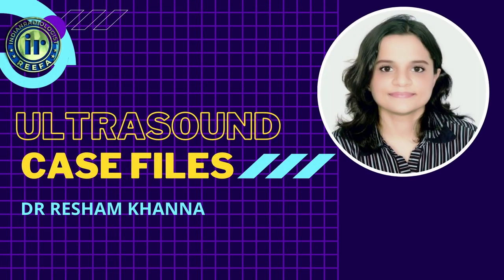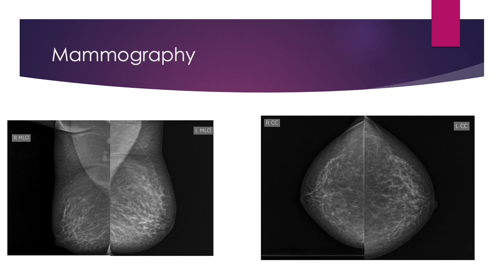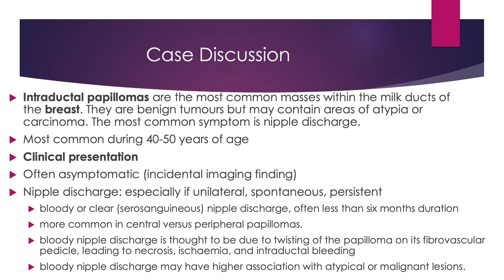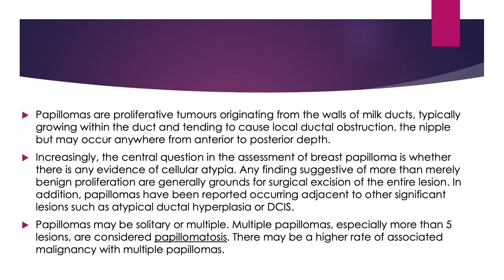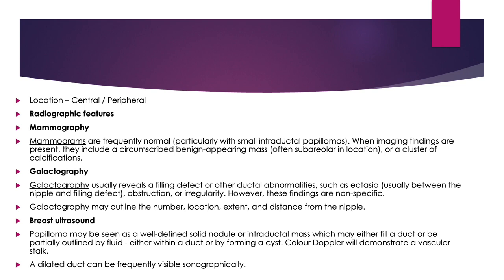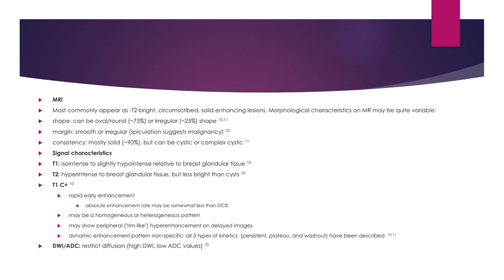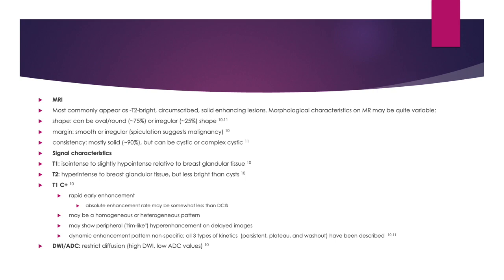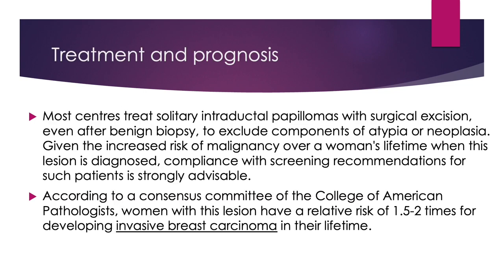ULTRASOUND CASE FILES | Dr RESHAM KHANNA | USG BREAST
Sonobuzz Onsite Jan 8-9, The Renaissance, Mumbai
All events with Lectures, Quiz Contests, Discussions, and MMC (state Council points)